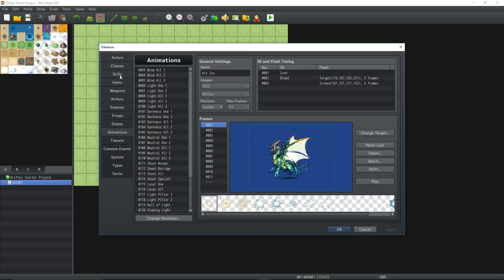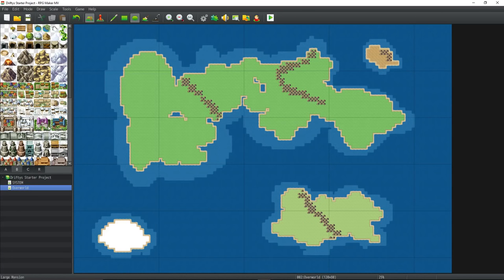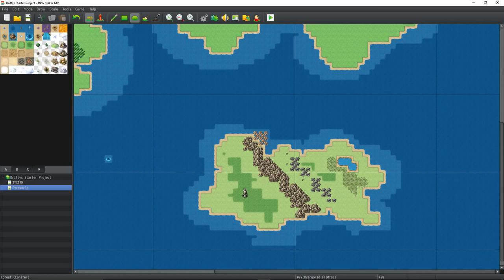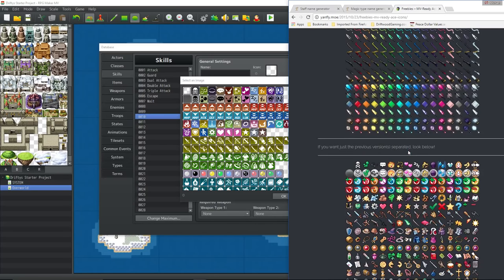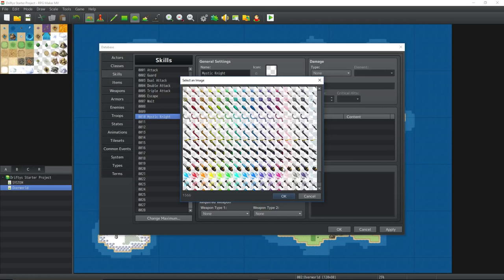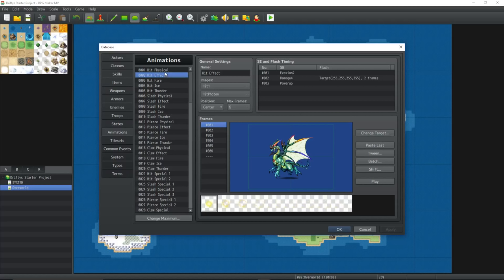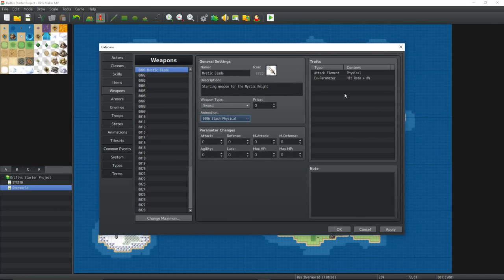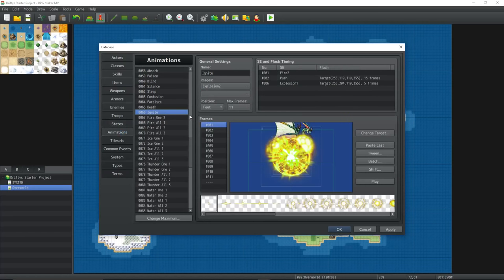RPG Maker MV - Drifty's Starter Project - The Idea and Beginning - RPGMMV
How's it going everyone, in this video I go over what I plan to make in the future. Here is where I get started on the sample project that will be distributed in the future. It's going to have 8 heroes, 8 classes, Maybe 100 skills, 40-50 weponas, around 80 armors, all custom animations and action sequencing. I'm trying to make this a minimalist version sample project with only a dozen or so plugins in the project to start with. Everything will be balanced and pre-packaged for you to make a cool adventure with very little effort at all. This will let you turn your cool stories and ideas into actual fun to play games without worrying about 'balance' as much. I hope this turns into something people are excited for, because it's going to take a ton of work to really finish. Thanks for watching and let me know if you have any feedback about this idea. (The version of some of the plugins I added were out of date and has been fixed.) Many more additions have been made to this project while this was being uploaded. This will be a mostly off camera process but I will update you guys every now and then on the process of it.